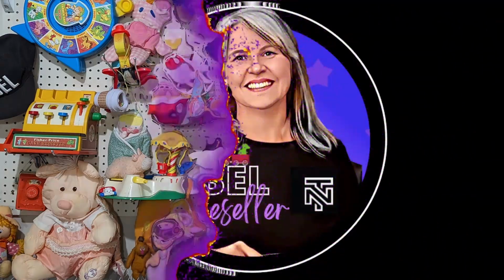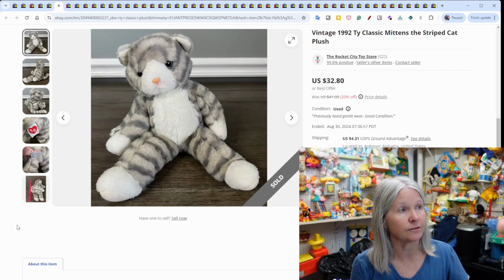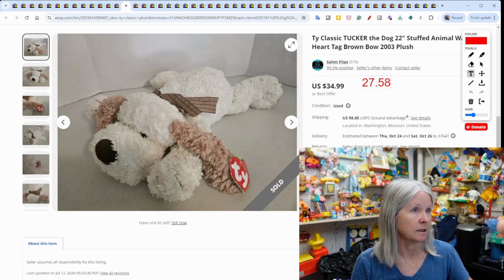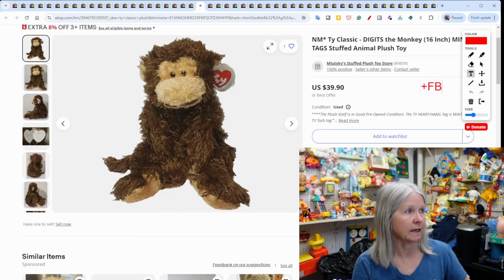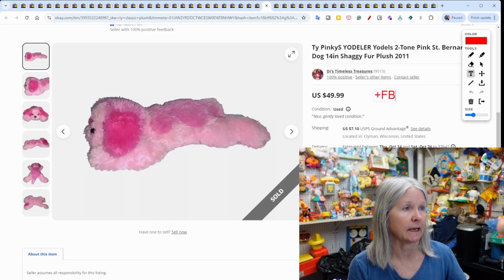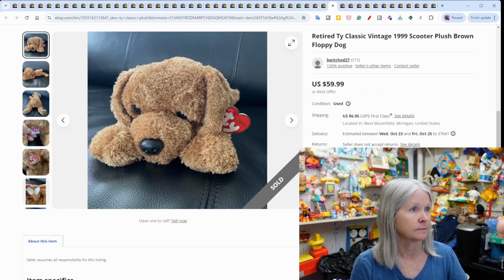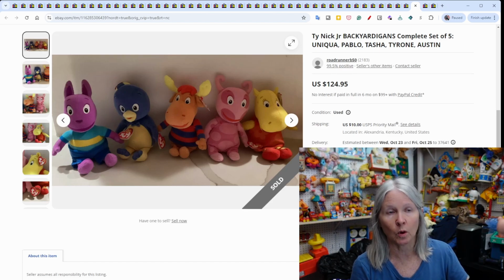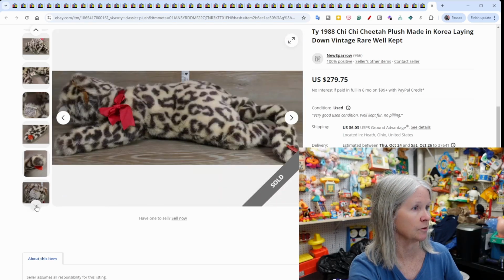Biggest Money Ty Classic Plush - Reseller Brand Review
Here are the Ty Classic plush that sell for the most money on eBay. Watch for these when sourcing to make good money flipping stuffed animals online.

Discord server for the producers that support our channels.
$5 a month. Apple charges an additional fee
It works better to do the initial signup on a computer.

Get $10, $20, $50, or $200 in bonus credit after your first purchase with my link. We will both win the same bonus.

My Reseller Genie for accounting

Shipping supplies.

Air pillows (Amazon. Earns commissions)
Air pillow machine (Amazon. Earns commissions)
Film for air pillow machine (Amazon. Earns commissions)
MUNBYN Shipping Label Printer (Amazon. Earns commissions)
Do Not Cut With A Sharp Object labels (Amazon. Earns commissions)
Address labels for thermal printer (Amazon. Earns commissions)
Scale with detached readout (Amazon. Earns commissions)
Bubble mailers
Poly mailers

Boxes

Poly bags

Cleaning supplies

Spray n Wash stain stick (Amazon. Earns commissions)
Shout Color Catcher washer sheets (Amazon. Earns commissions)

Storage supplies

Baskets (Amazon. Earns commissions)
Clothes storage boxes (Amazon. Earns commissions)

Audio/Video equipment

Sony ZV-1 for recording at home (Amazon. Earns commissions)
GoPro for recording at sales
Blue Yeti X microphone (Amazon. Earns commissions)
Blue Yeti Compass microphone boom arm (Amazon. Earns commissions)
Blue Yeti Radius microphone shockmount (Amazon. Earns commissions)
Microphone cover (Amazon. Earns commissions)
GoPro Chest Mount (Amazon. Earns commissions)
Ring Light (Amazon. Earns commissions)
Box lights (Amazon. Earns commissions)
Micro SD card (Amazon. Earns commissions)
External hard drive (Amazon. Earns commissions)

Batteries

LR44 battery (Amazon. Earns commissions)
CR2032 battery (Amazon. Earns commissions)
CR123A battery (Amazon. Earns commissions)

Miscellaneous
GILLRAJ Clothing Tagging Gun (Amazon. Earns commissions)
Cell2Jack for testing old phones (Amazon. Earns commissions)
Ikea bags (Amazon. Earns commissions)